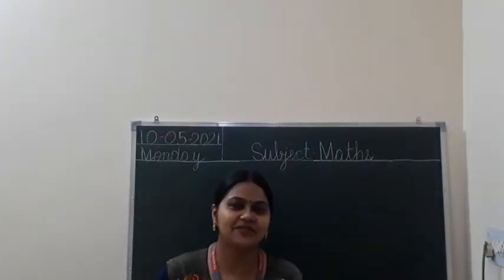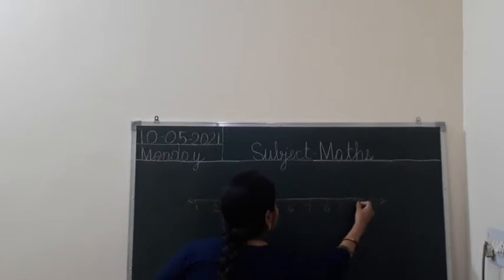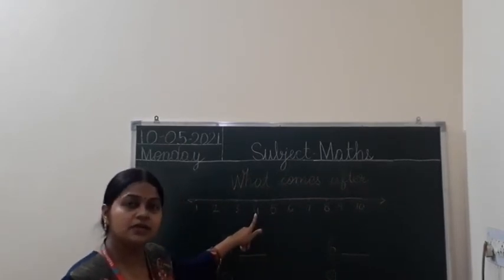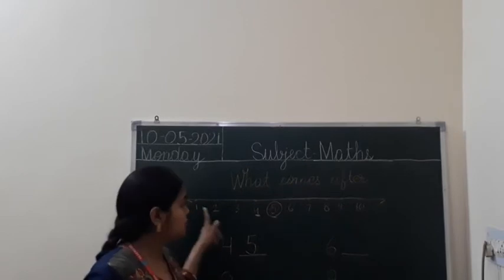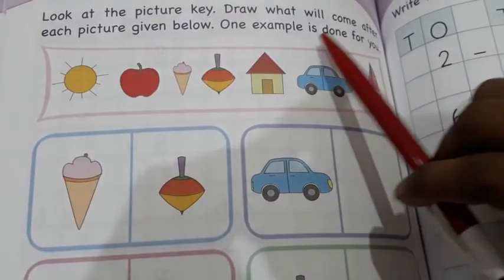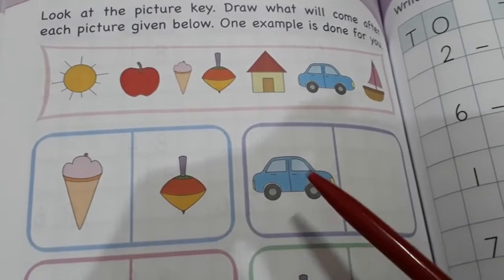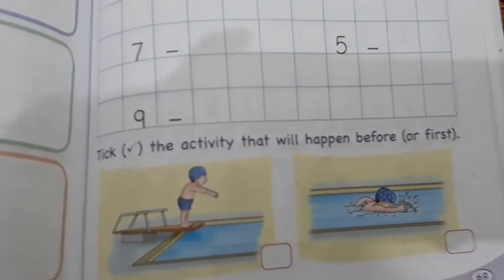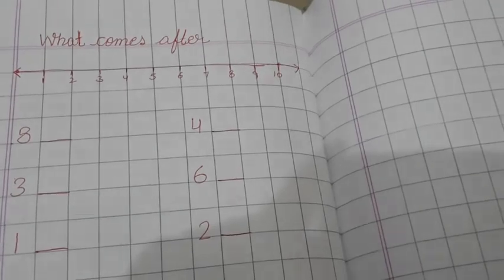Concept- What comes after